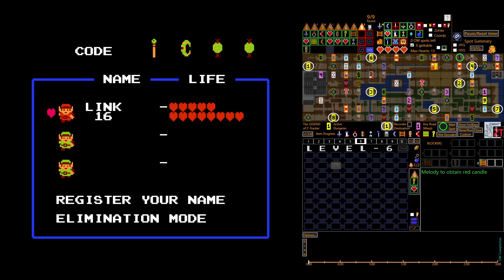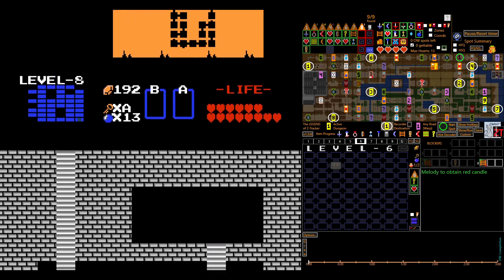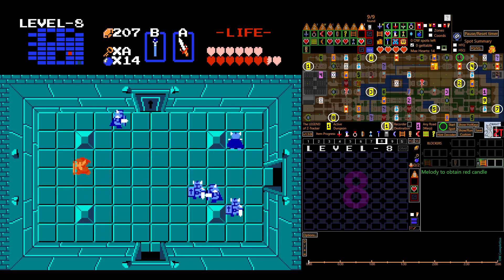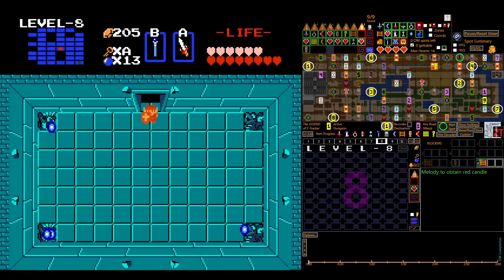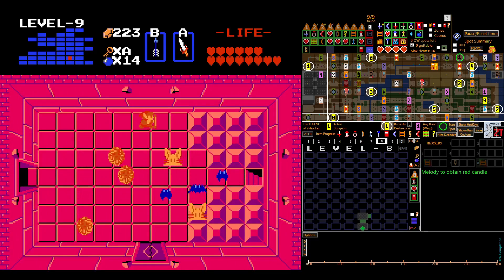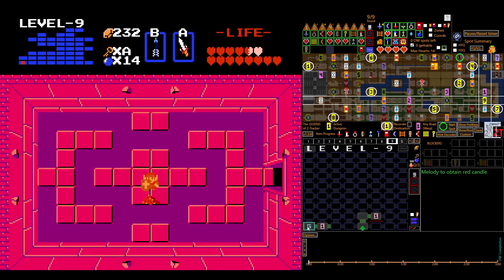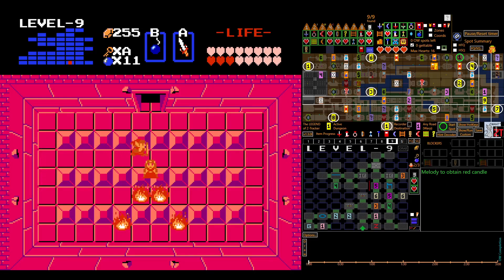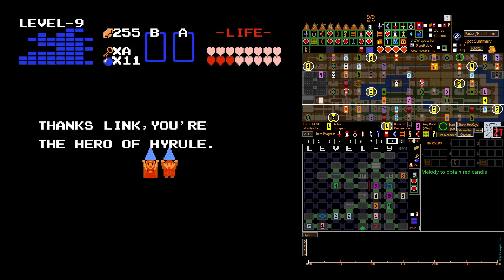The Legend of Zelda - E24: The kidnapped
This was a great experience, and I feel like I learned a lot of new stuff! Real glad I got to go through all this.